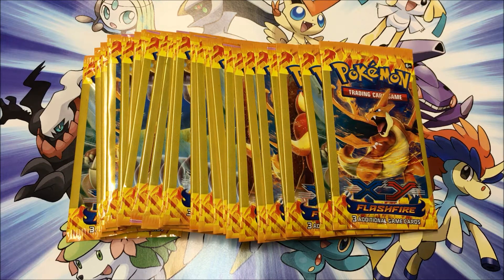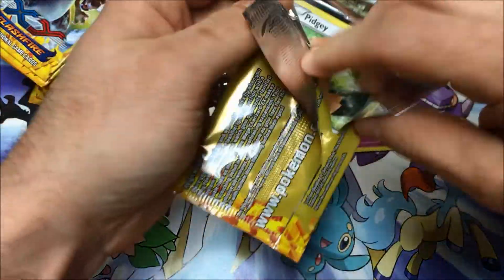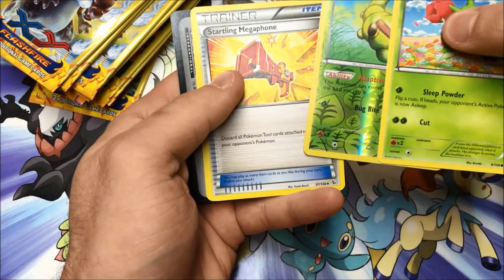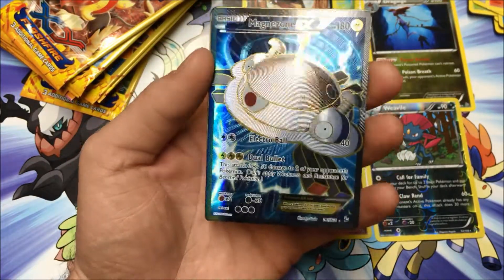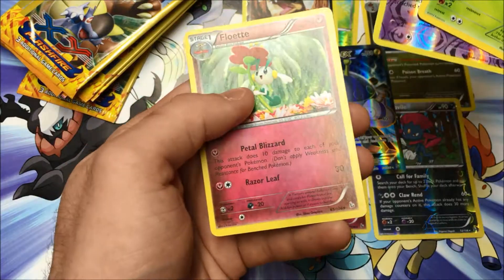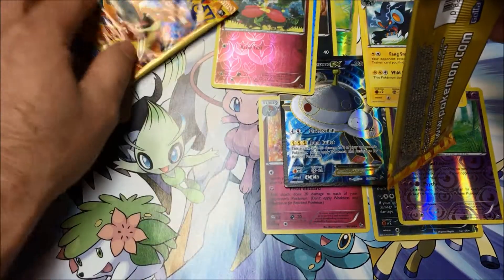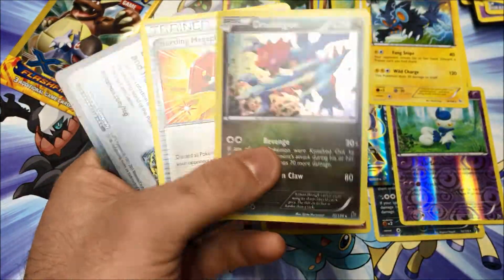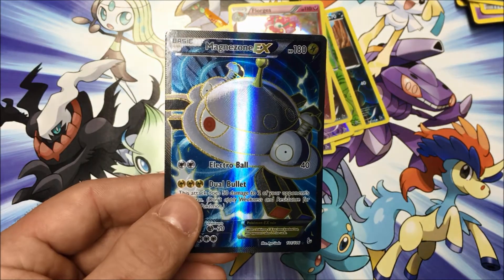Opening 25 Flashfire Dollar Tree Pokemon Packs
That's right, Dollar Tree has pokemon cards for a dollar, and I got 25 of them, can we pull some ultras?